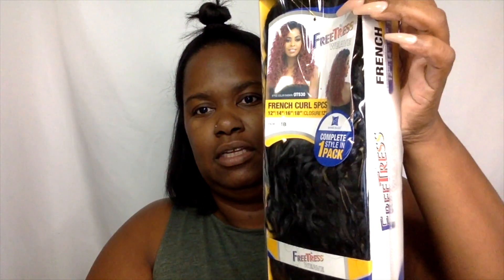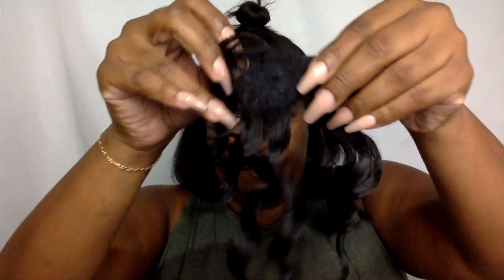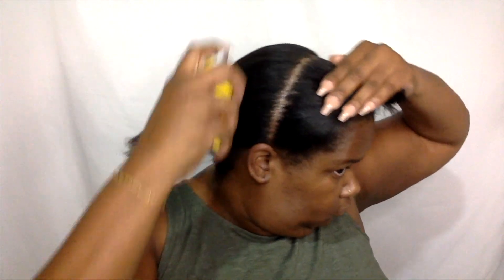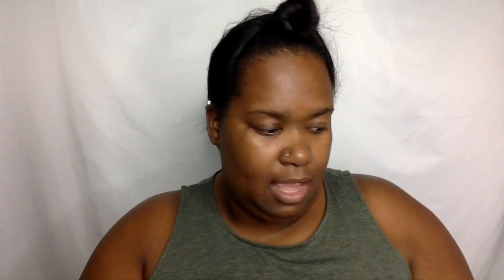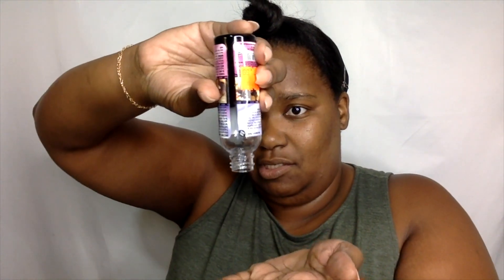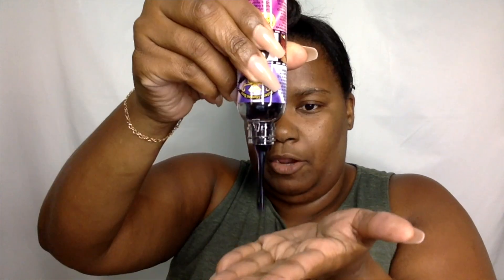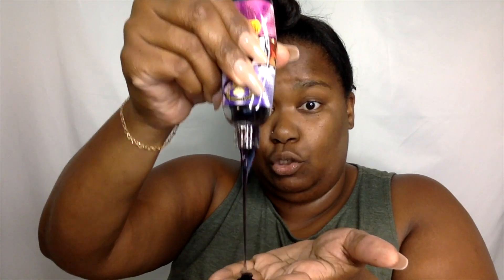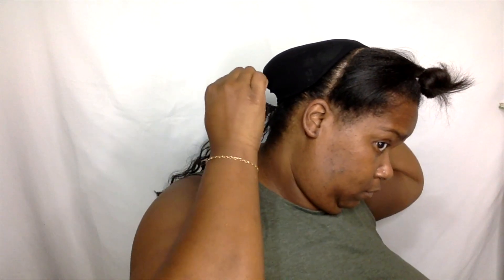Is One Pack Enough? | Freetress French Curl Bundles Review | Quick Weave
I picked this hair up from my local beauty supply store. It was $9.99 per pack and on sale BOGO free. The color is 1B.

See other protective style videos below and how to UNINSTALL THEM!

Video Equipment: iPhone 8 Plus, MacBook Air
Program: iMovie